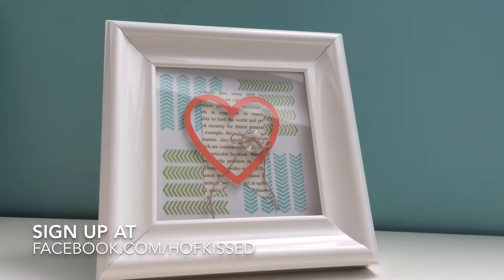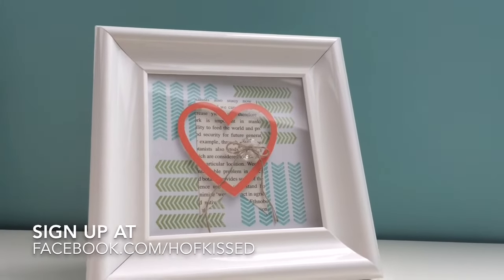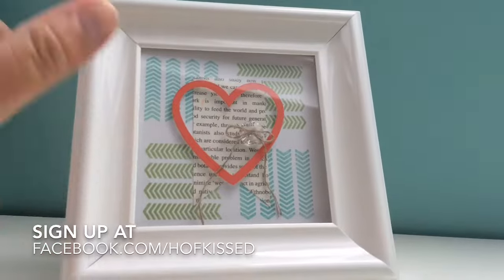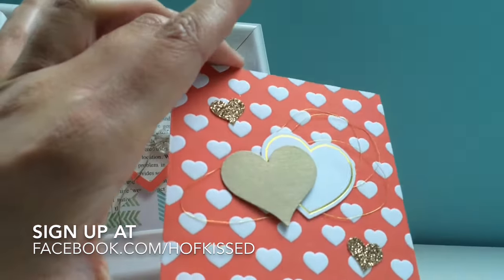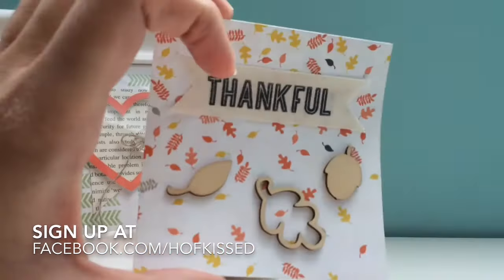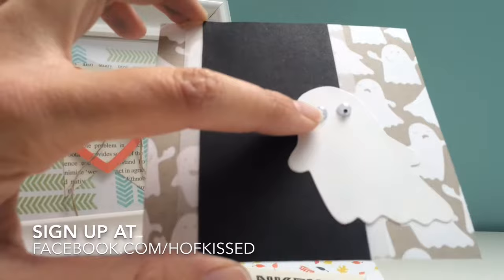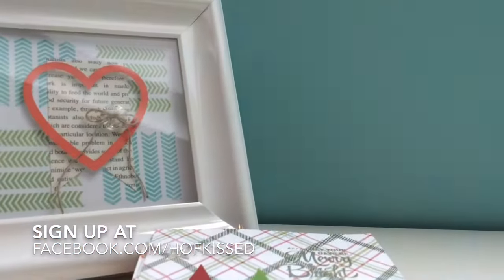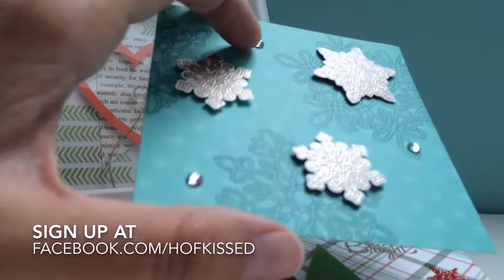Home Decor Frame/Inserts Class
Showing off the project we'll be making in my upcoming class.